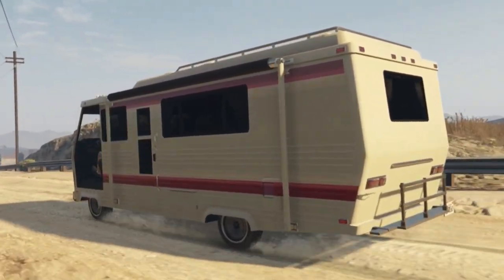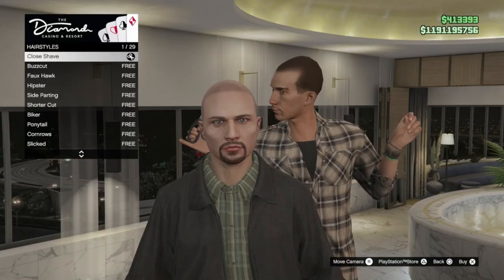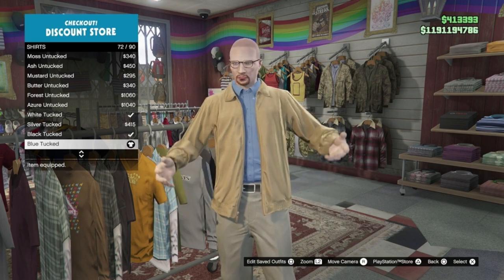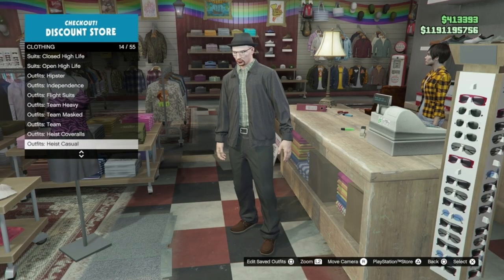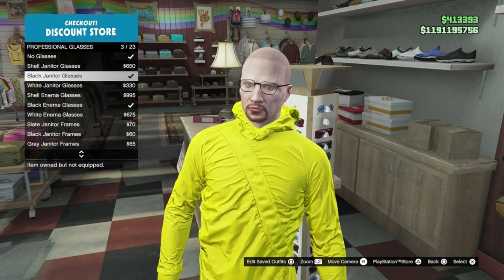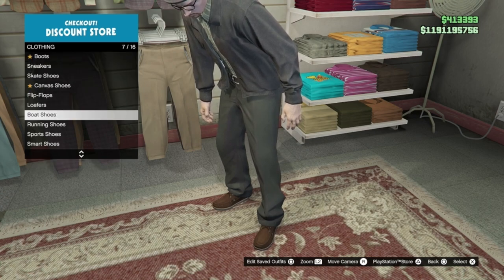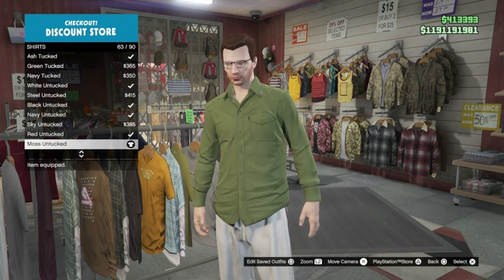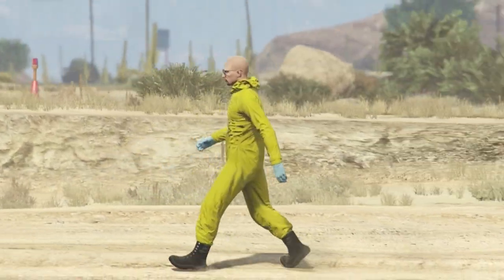Breaking Bad Outfit Tutorials for GTAO | Top 4 Iconic Clothes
Tutorial on how to make the top 4 most iconic Walter White outfits from Breaking Bad in GTA Online.